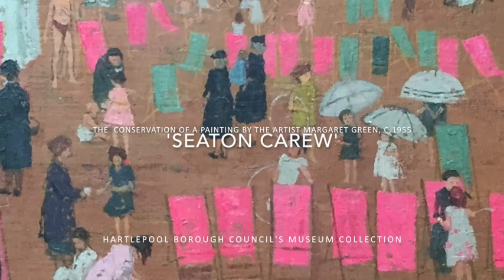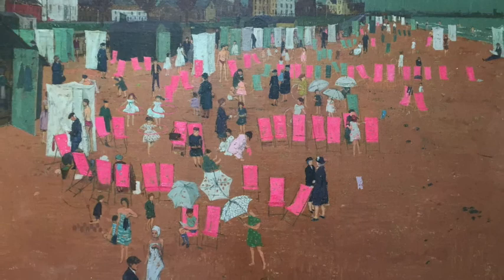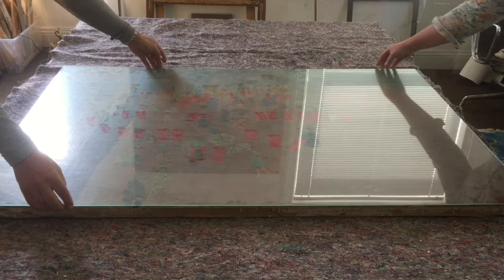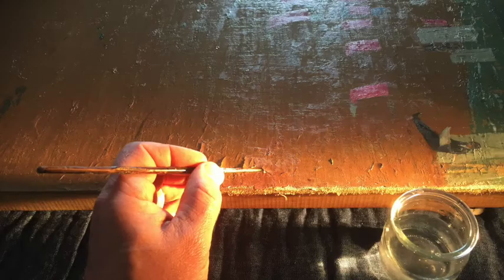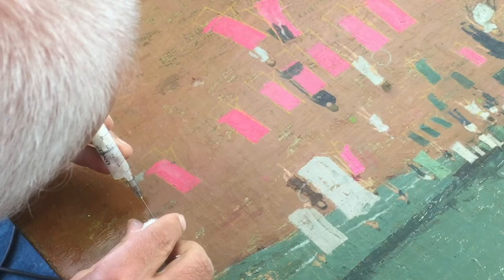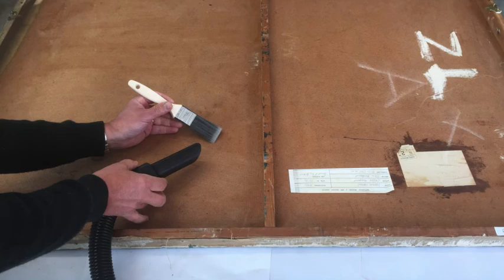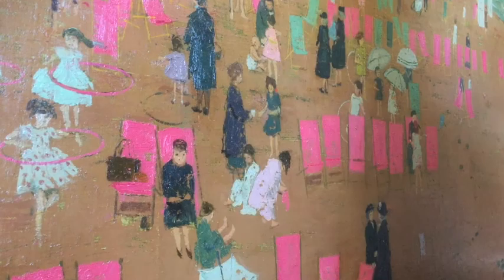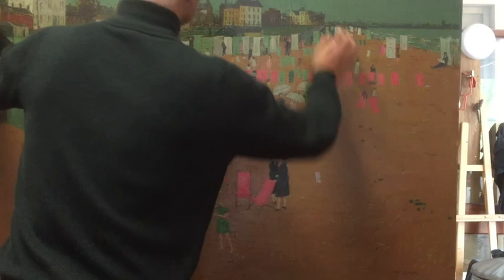'Seaton Carew' by Margaret Green (1925 - 2003)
A short video summarising the conservation of a 1950's painting by the artist Margaret Green.
From the Collection of Hartlepool Borough Council's Museum Collection